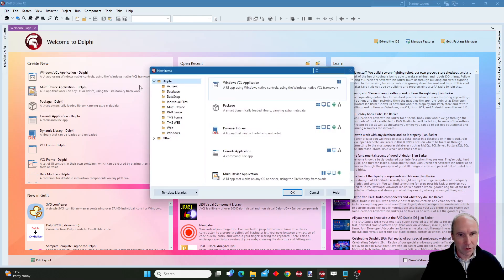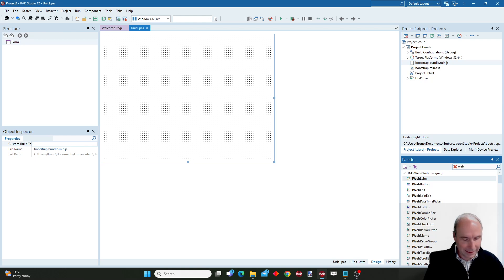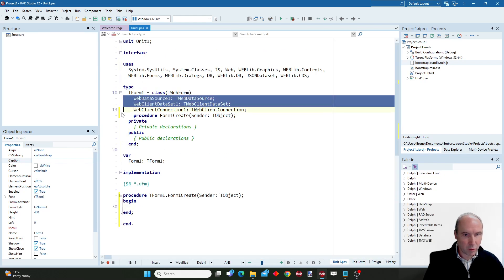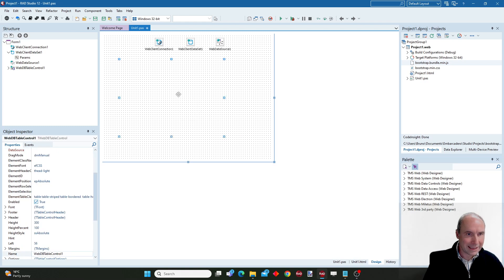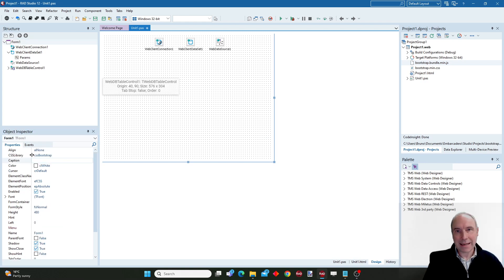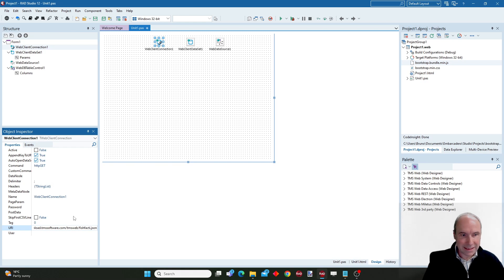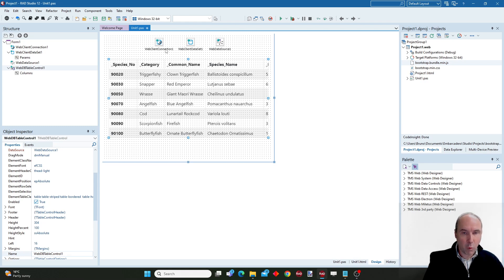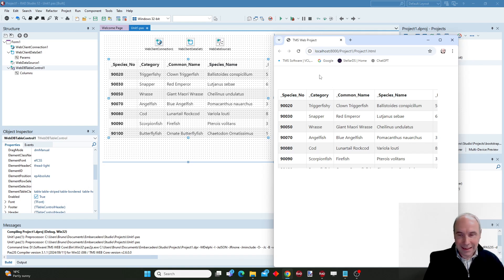Live data in the web form designer in TMS WEB Core for Delphi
In this video, we’ll show you how to use the new web-based form designer in TMS WEB Core. You’ll learn how to display live data in your web forms. We’ll create a web application using the Bootstrap wizard and connect the necessary components. See how easy it is to work with live data in TMS WEB Core 2.6.

ABOUT:
TMS software, established in 1995, is a software development company specialized in: